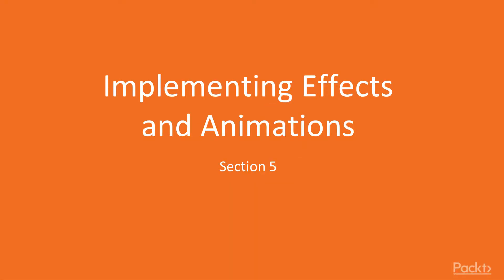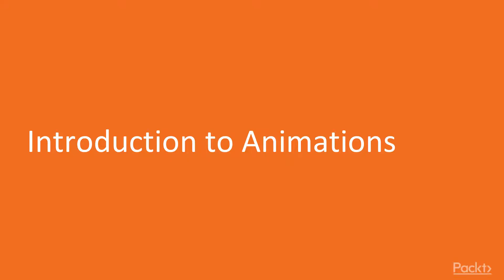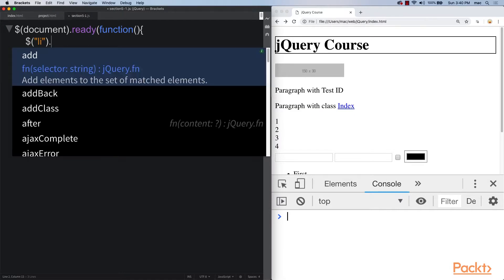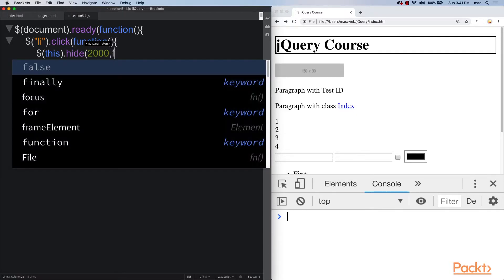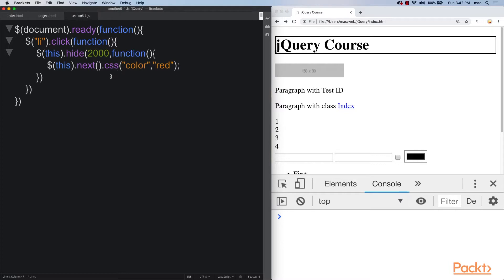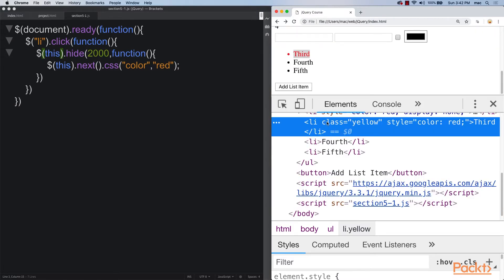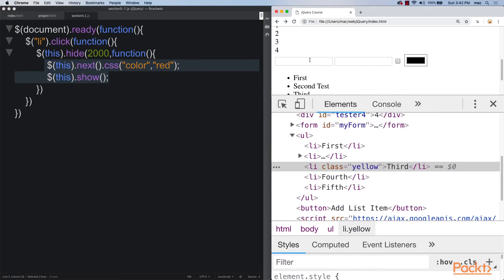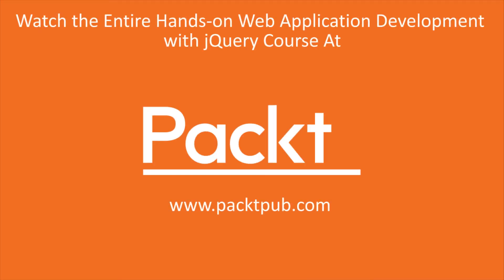Hands-on Web Application Development with jQuery : Introduction to Animations | packtpub.com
This video tutorial has been taken from Hands-on Web Application Development with jQuery. You can learn more and buy the full video course